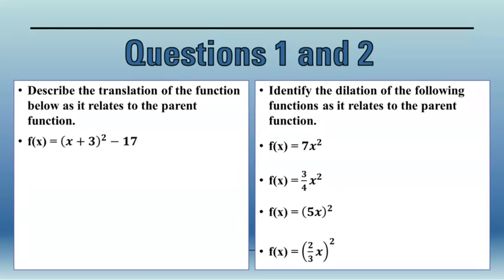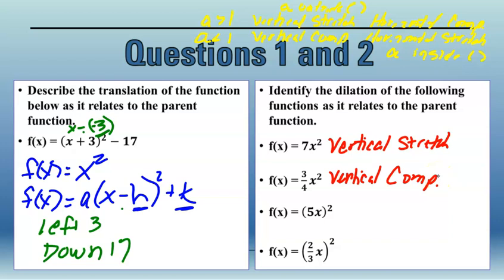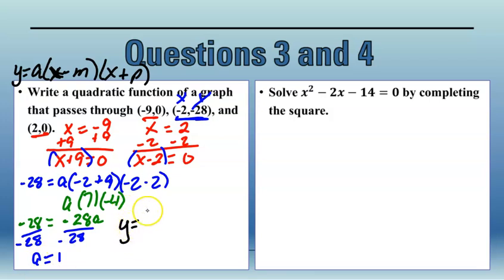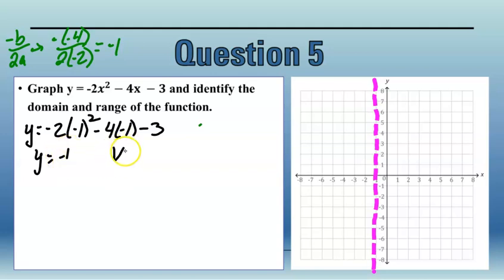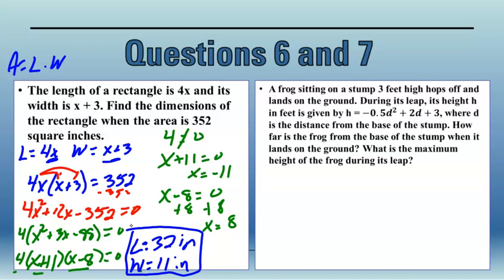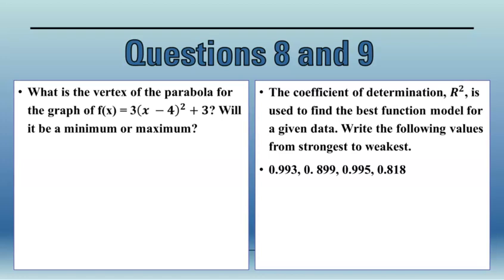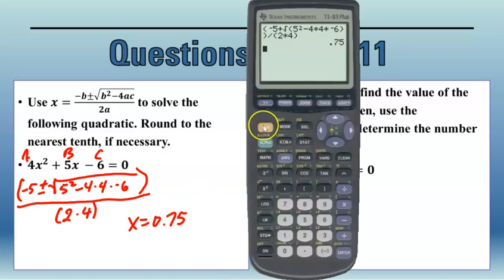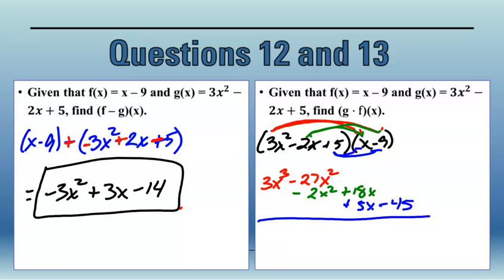Module 10 Test Review Updated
Updated version of Module 10 Test Review with the correct answers for question 2